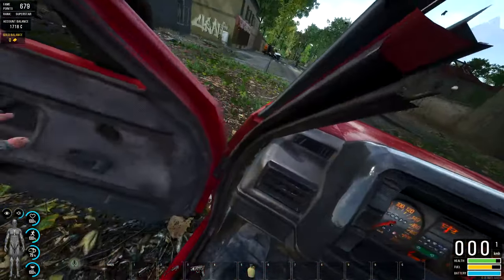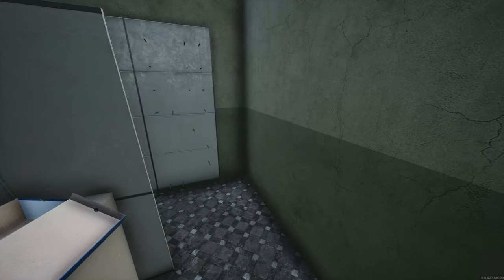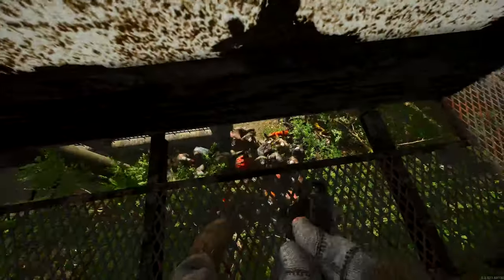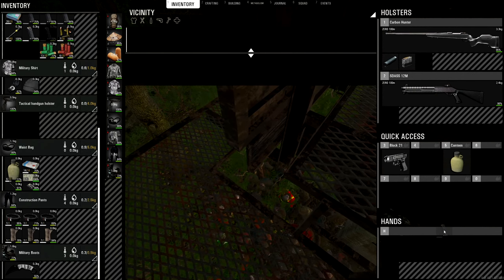SCUM 0.8 Single-player Series 4: Ep9: Manic in the City!!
We do something stupid and go in to the BIG CITY
were we got more than we bargained for!!